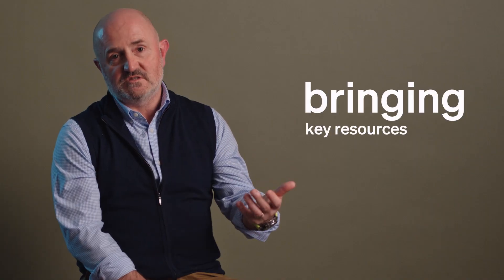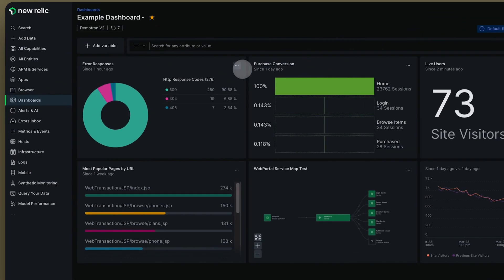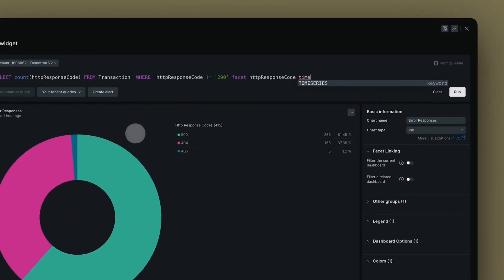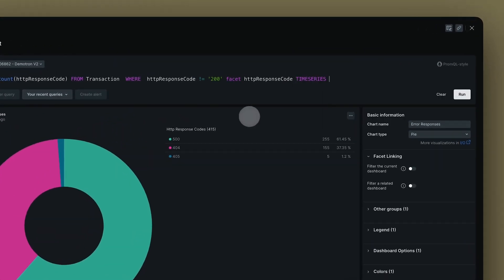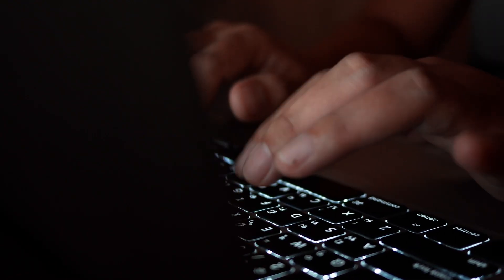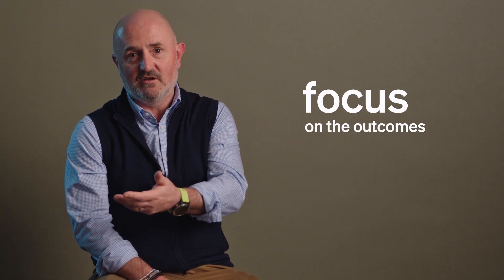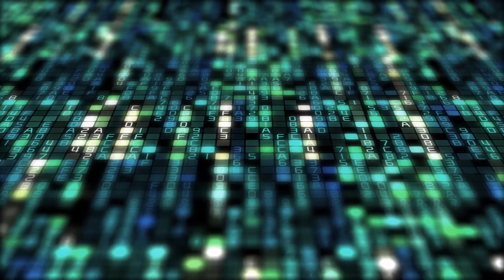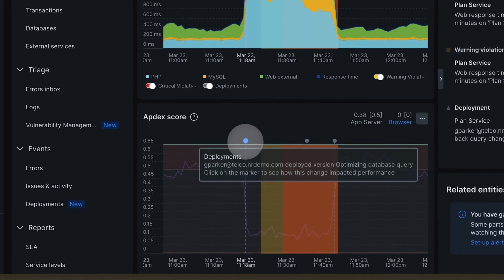Data Sessions: Informa runs on New Relic to deliver business value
Informa runs on New Relic to improve their engineering processes and move beyond performance-based conversations to conversations around how their technology is impacting their business. With observability, Informa is building a culture of continuous improvement.